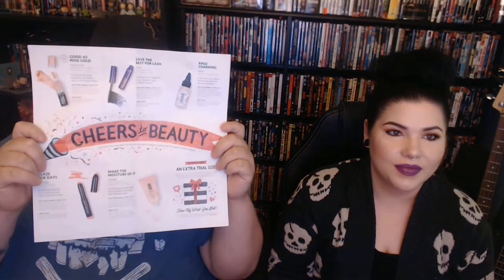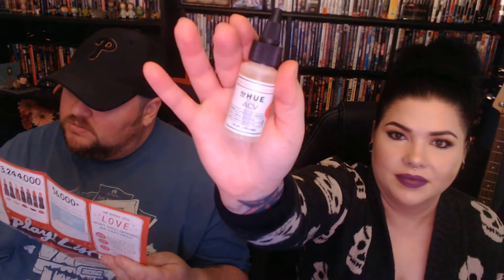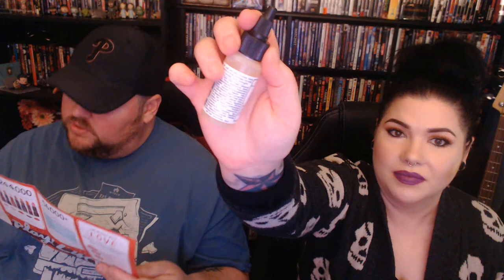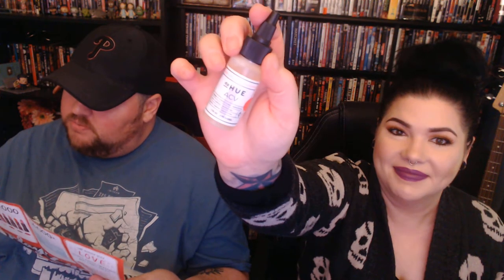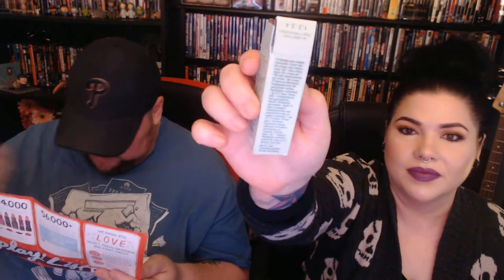Sephora Play December 2018 Unboxing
Join us as we open up and explore the December 2018 Sephora Play Box!!!